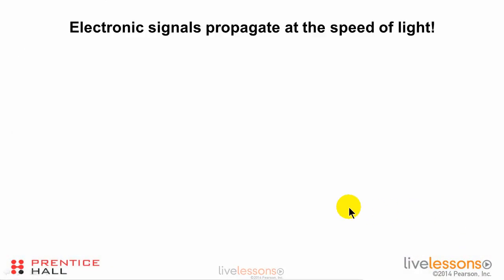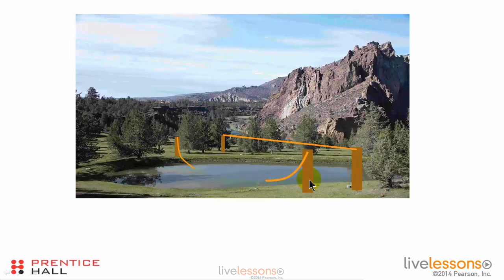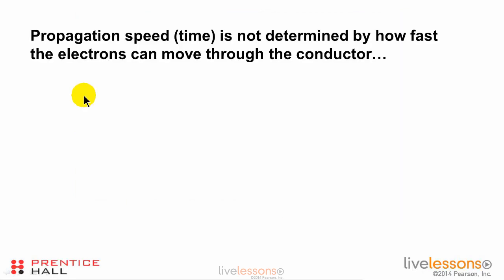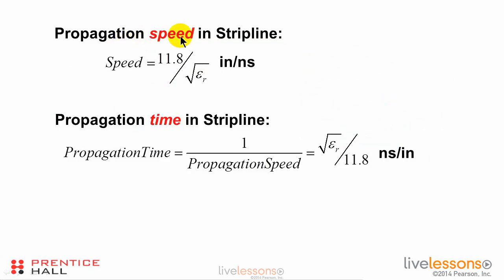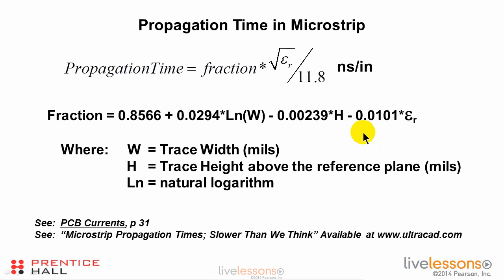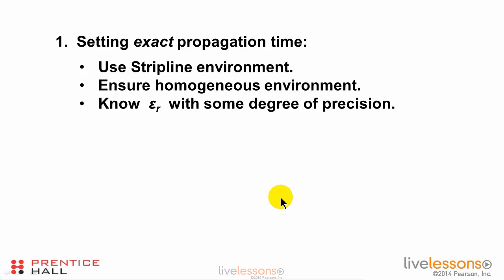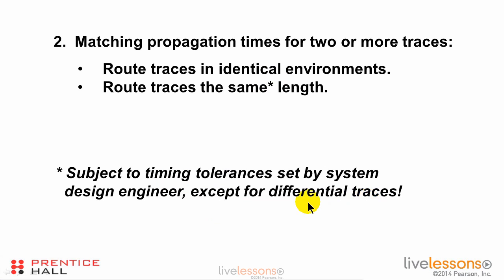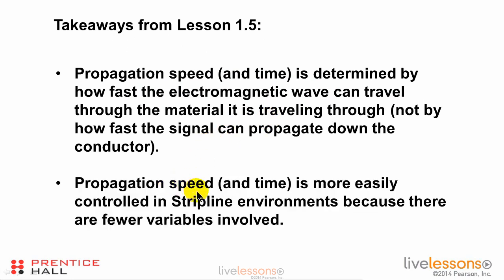SI PI 1.5